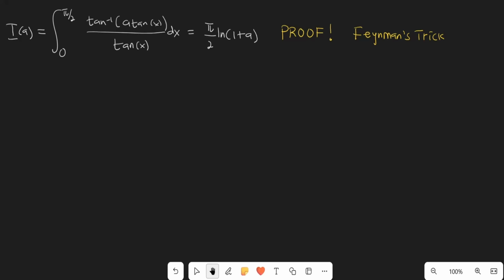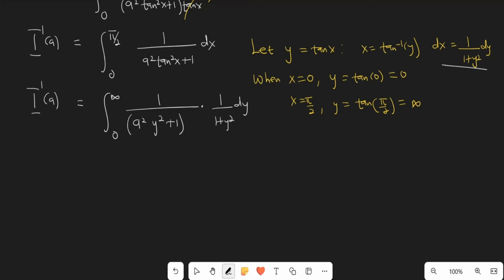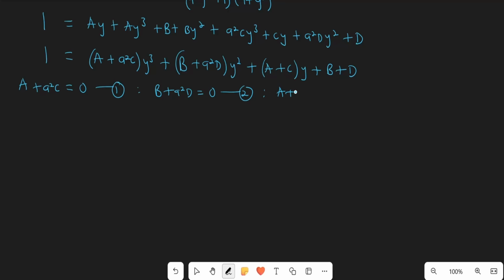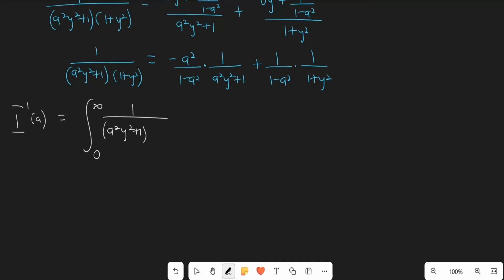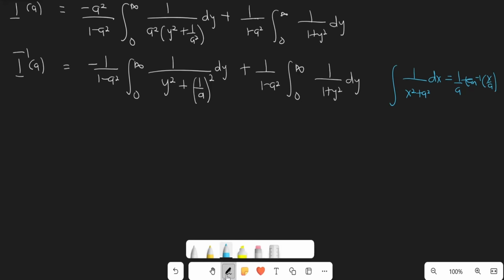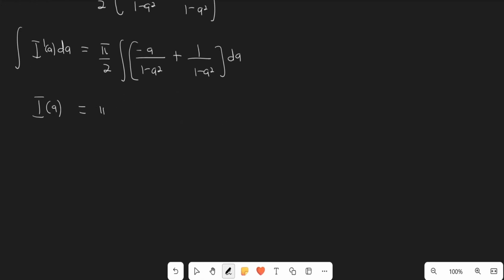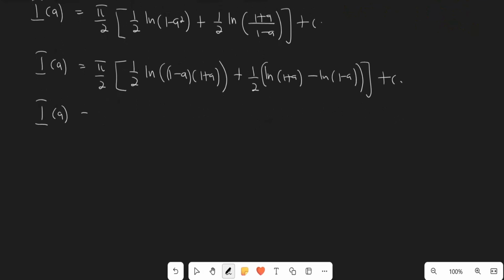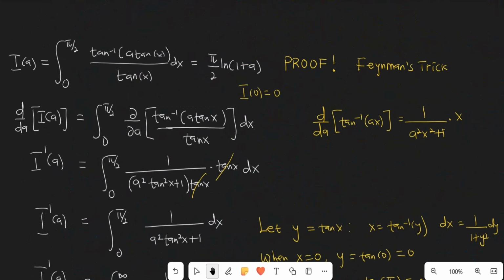A Genius Integral Solved with Feynman’s Trick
This integral looks intimidating at first glance, but with Feynman’s trick (differentiation under the integral sign), it collapses into something surprisingly elegant.

In this video, we evaluate the integral from 0 to pi/2 of arctan(a*tan(x))/tan(x) dx and show that it simplifies beautifully to pi/2*ln(1+a) for values of a greater than -1.

This is a classic example of why Richard Feynman’s technique is so powerful when dealing with parameter-dependent integrals.

Topics covered in this video:
1. Feynman’s trick (differentiation under the integral sign)
2. Trigonometric integrals
3. Partial fraction decomposition
4. Parameter integrals
5. Elegant calculus techniques

If you enjoy beautiful integrals, parameter-dependent integrals, clever substitutions, and competition-style tricks, this one’s for you.